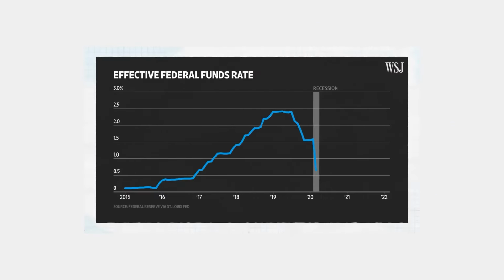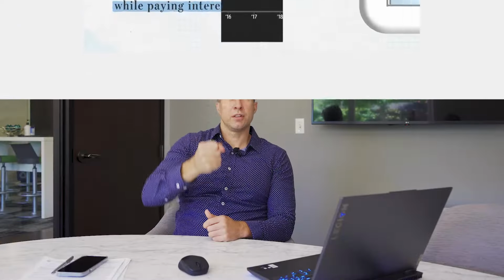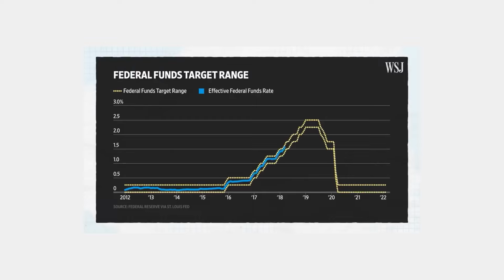Real Estate Market Forecast: Fed Raising Interest Rates Explained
Curious about how the Fed's interest rate hikes impact the housing market? In this video, we break down the real estate market forecast and explain how rising interest rates influence home prices, mortgage rates, and buyer behavior. Whether you're a homebuyer, seller, or investor, understanding these trends can help you make informed decisions in today's dynamic market.

🏡 Browse Bay Area Properties: Click the link below to explore properties available in the Bay Area. Discover your next investment or dream home with ease.

🏠 Free Home Evaluation Considering selling your home? Click here for a free home evaluation and discover the value of your property

Don't Miss Out: 👍 Like this video if you found it informative.

Let's engage in a productive discussion about landlord and tenant rights in California.